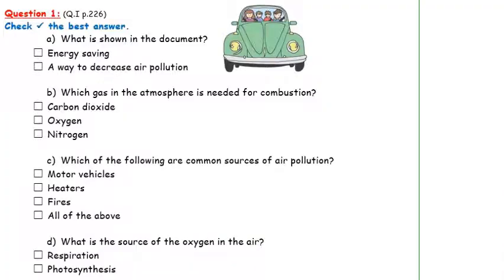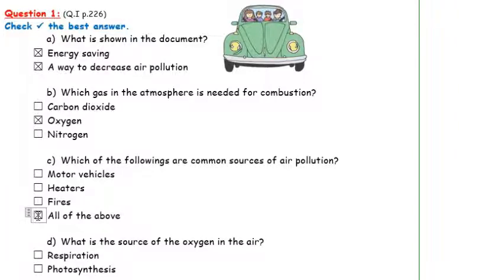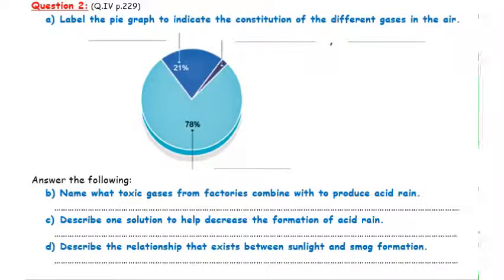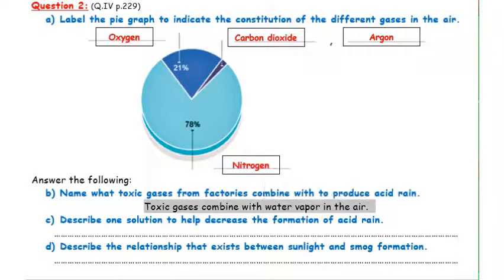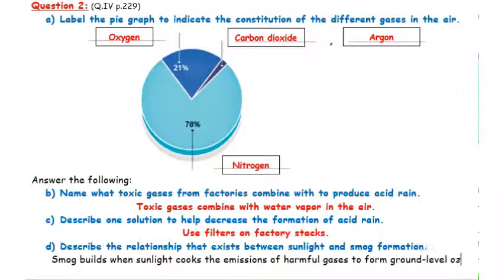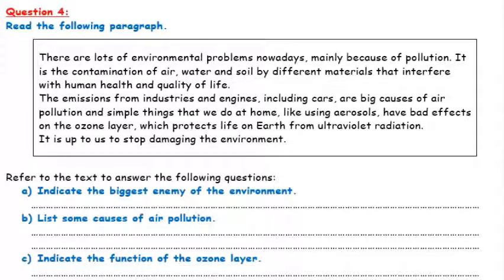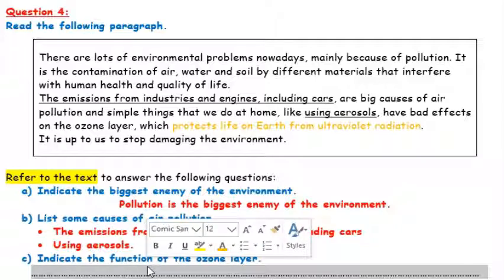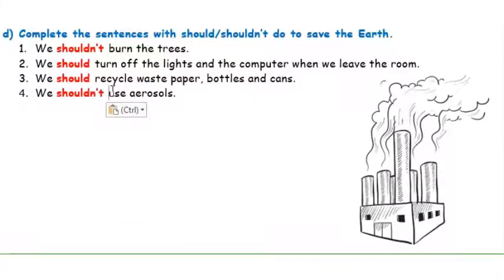S4_Science_WS3Solution_Lec3_G5